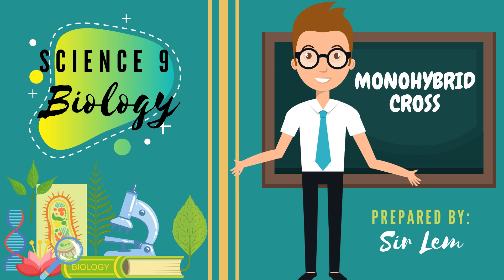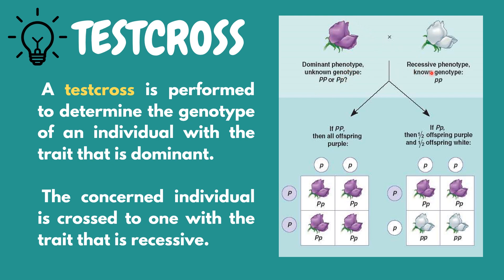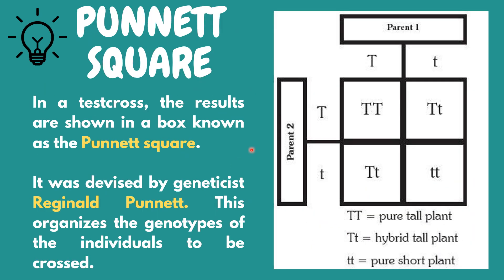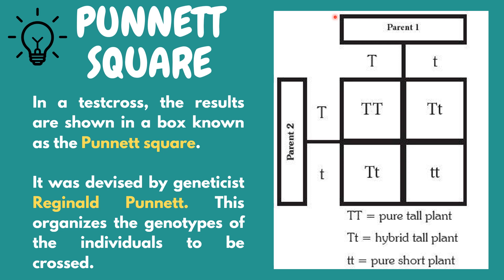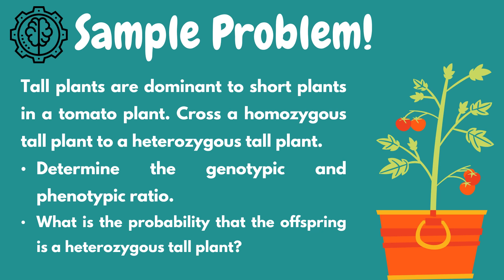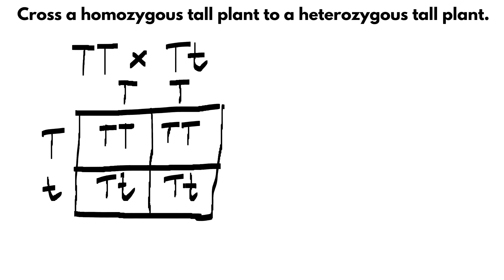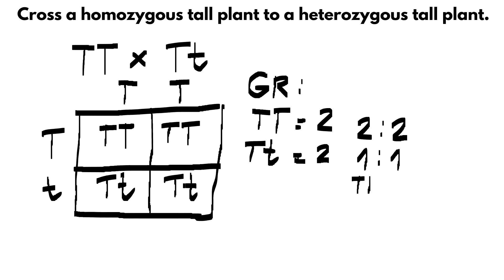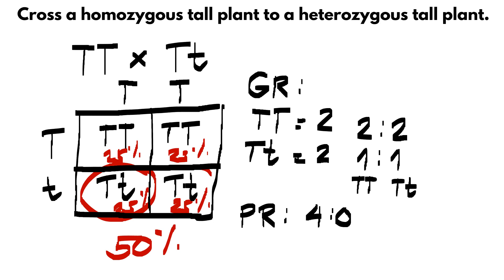Lesson 2: Monohybrid Cross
This video covers the concept and application in solving monohybrid cross problems.